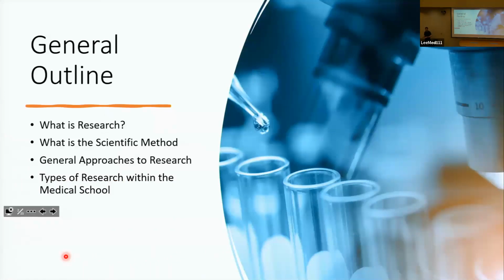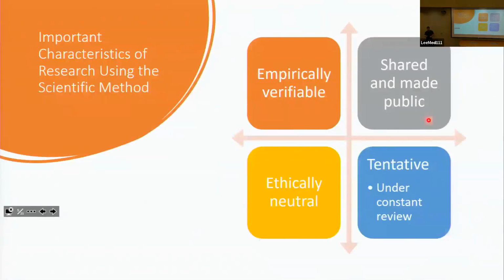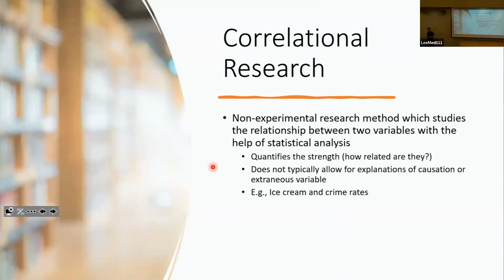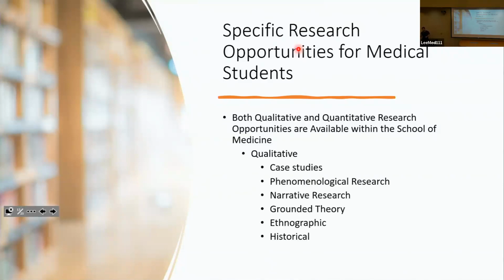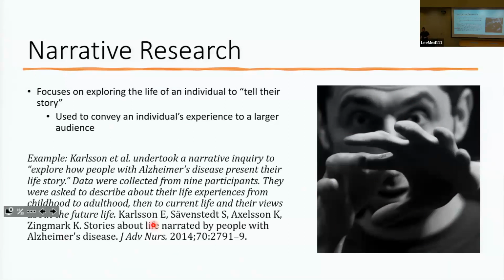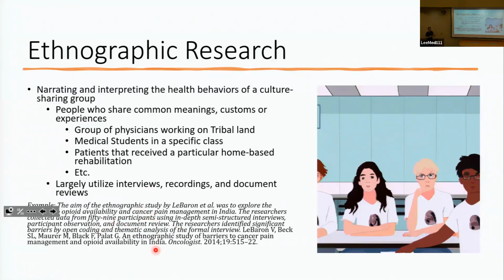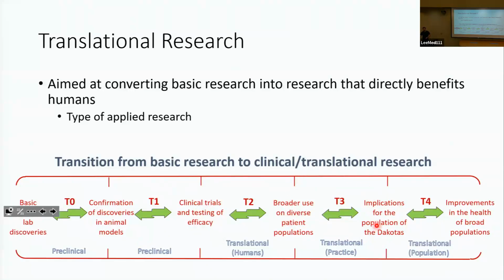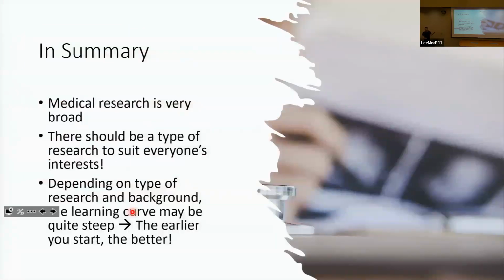Introduction To Research by Dr. Lee Baugh